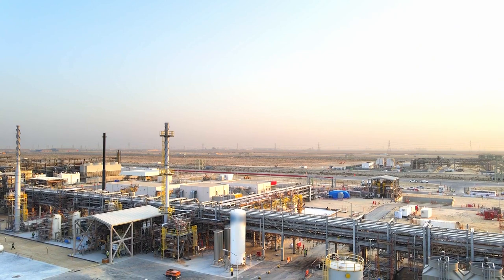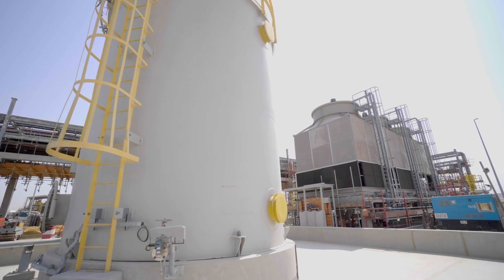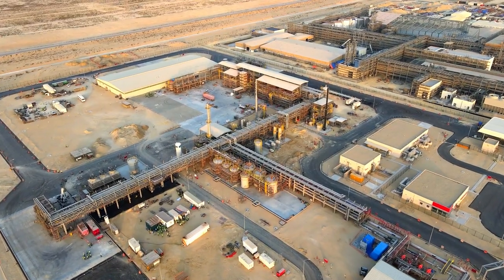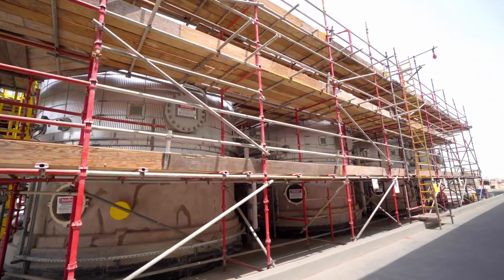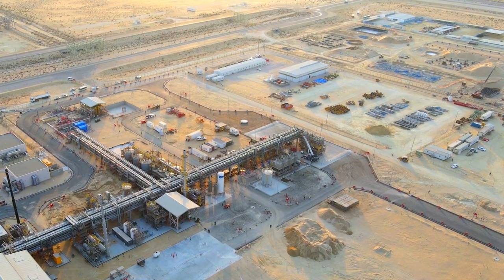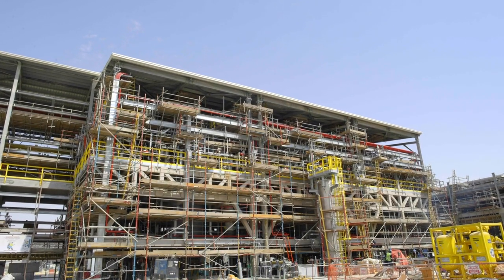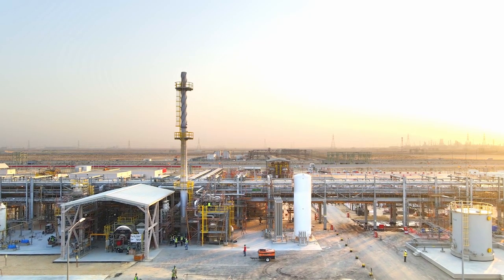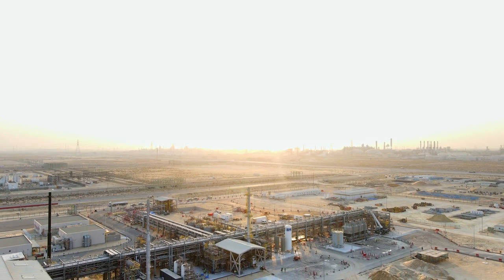Saudi Arabia Chemical Reaction Plant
The Saudi Arabia Chemical Reaction Plant is the region’s first pilot plant and chemical manufacturing facility. This world-class plant complements Halliburton’s growing investment in local people and resources to provide accelerated research and development, technical solutions, and commercial scale-up to the oilfield and contract manufacturing and tolling markets.